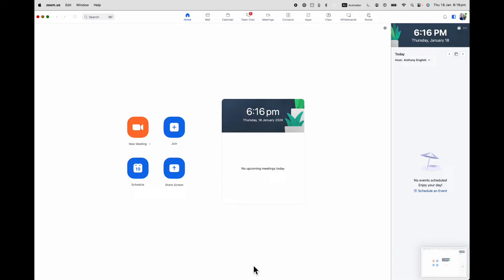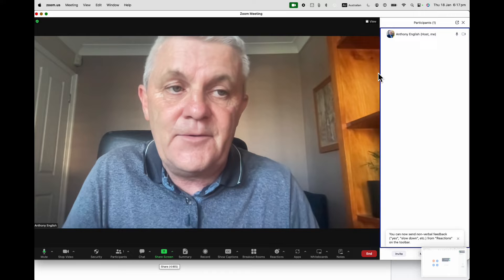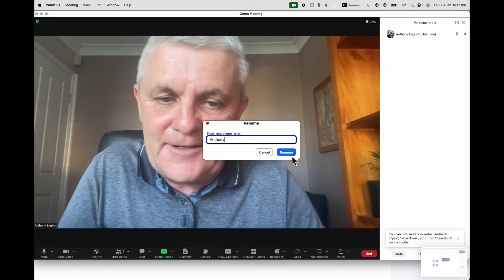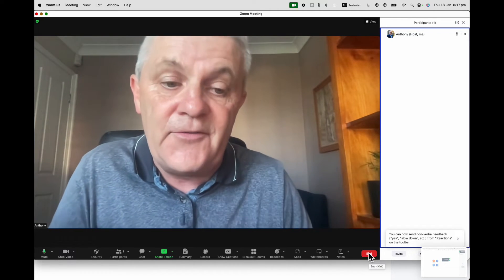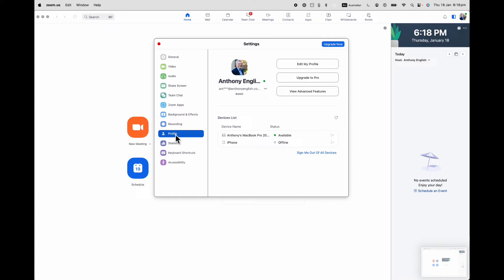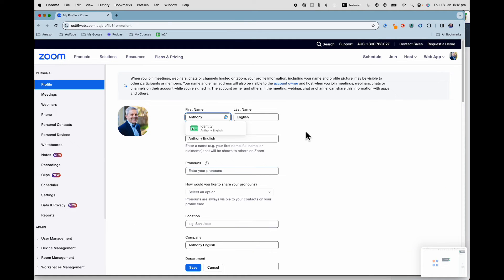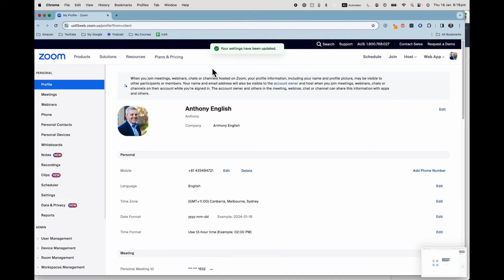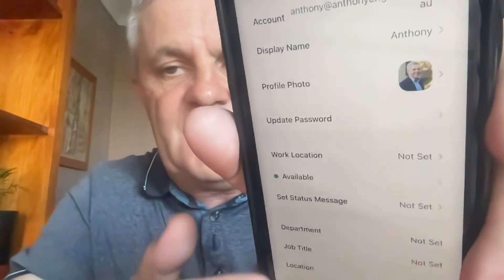How to Change Your Name on Zoom (In or Out of a Meeting)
Learn how to easily update your Zoom display name, whether you're in a meeting or not! Your display name is what others see during Zoom calls, and you can change it anytime on any device—laptop, phone, or tablet. Plus, your new name syncs across all your devices for a seamless experience.

If you change your name in the profile on one device - say on a laptop - that new display name will stick, even if you next log into Zoom on a different device, such as a mobile phone or a tablet.

In this video, we cover:

Step-by-step guide to renaming yourself in a Zoom meeting
How to update your display name in your Zoom profile
Answers to common questions like:

"How do I change my name on Zoom?"
"Can I rename myself during a Zoom meeting?"
"How do I save my Zoom profile name?"

🔗 Helpful Resources:

Zoom’s Official Guide to Changing Your Name
How to Update Your Zoom Profile
More Zoom Tips & FAQs

💡 Pro Tip: Changing your name on one device updates it everywhere, so you’re always ready for your next Zoom call!
Have more Zoom questions? Drop them in the comments or check out our full Zoom playlist for quick solutions!

ZOOM RENAME YOURSELF:
Here's Zoom's documentation showing you how to change your name on Zoom:

If you want to access your Zoom profile or make other changes to your Zoom profile, see this article here:

This video answers questions such as:
“How to change your name in Zoom”
"How do I rename myself in a Zoom meeting?"
"Can I change my Zoom profile?"
"How do I save my Zoom name?"
"Where is my Zoom profile name saved?"